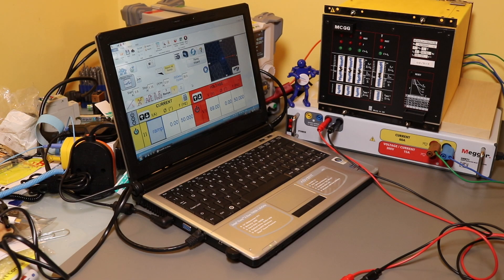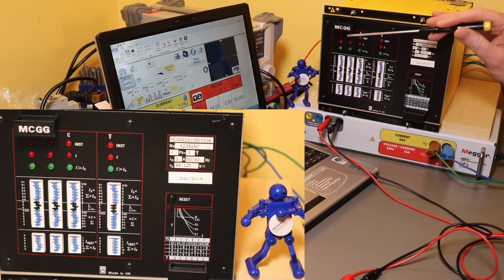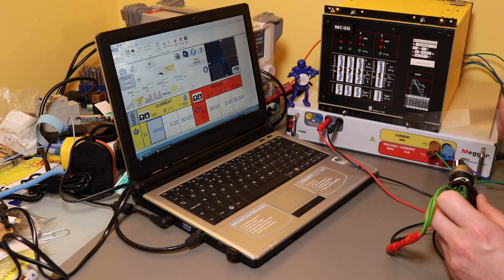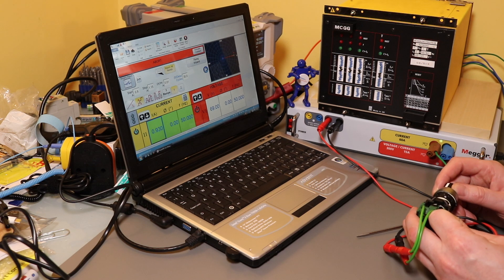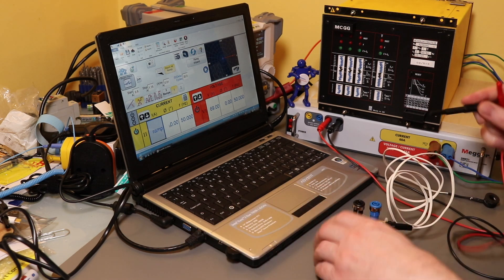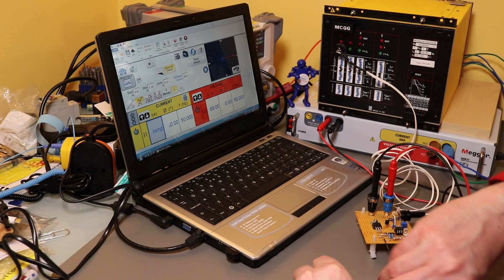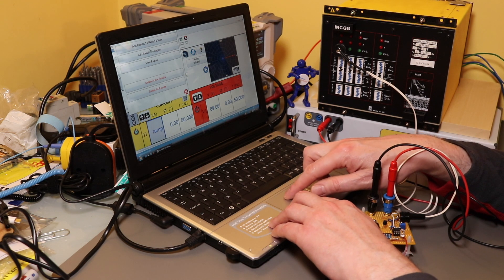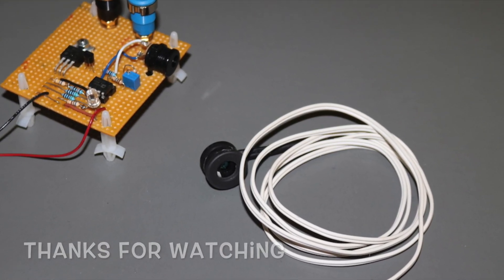MCGG Overcurrent Relay Pickup Test Demonstration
Pickup Indicator Test System demonstration on an MCGG overcurrent relay for an element14 project